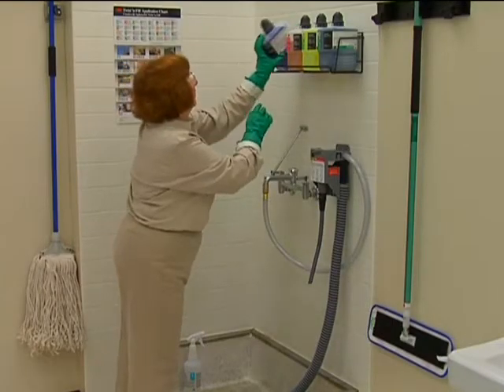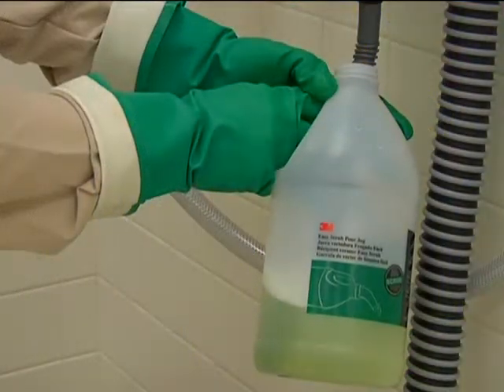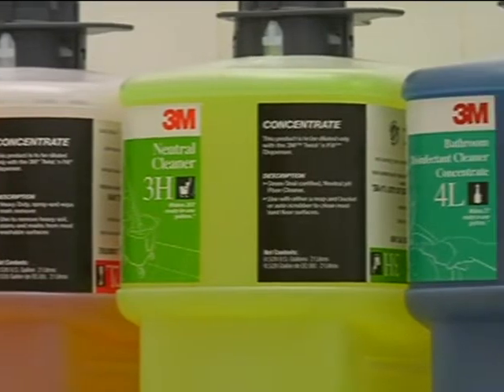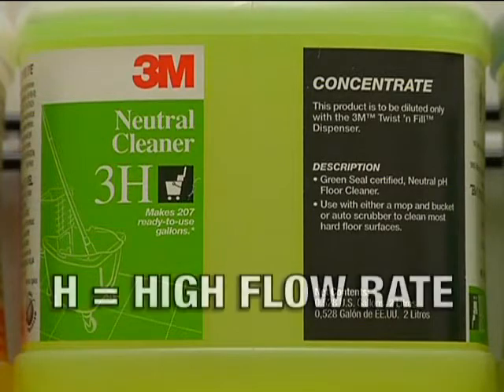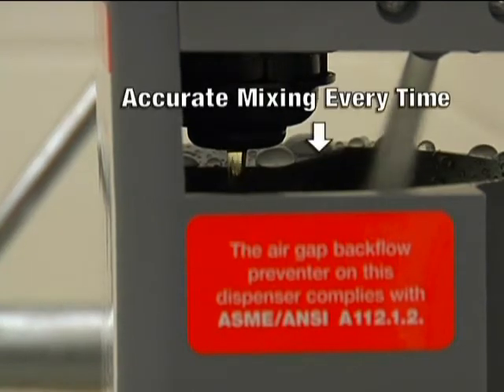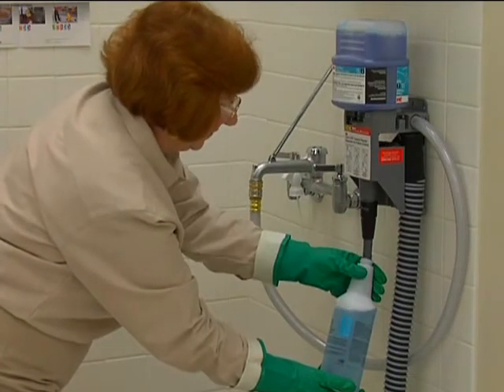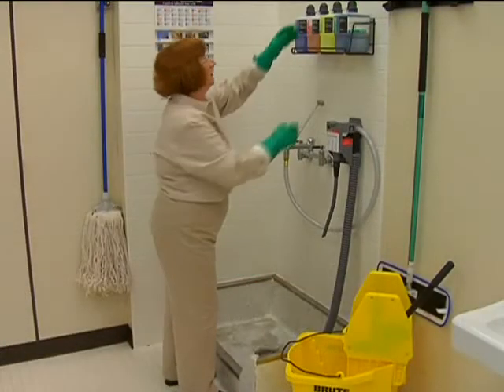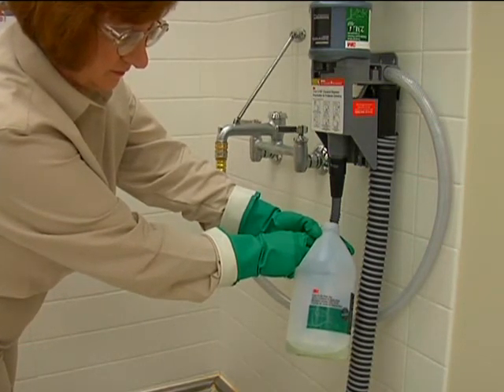3M Twist and Fill Cleaning Management System